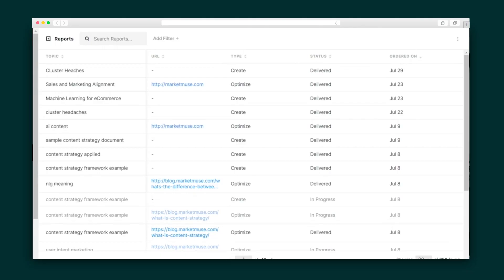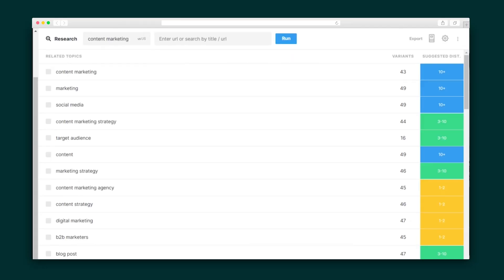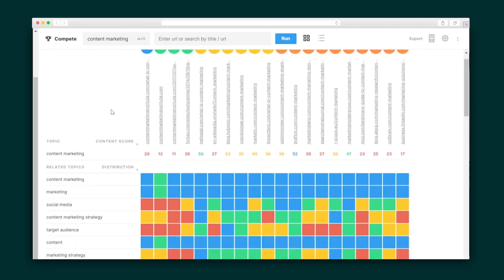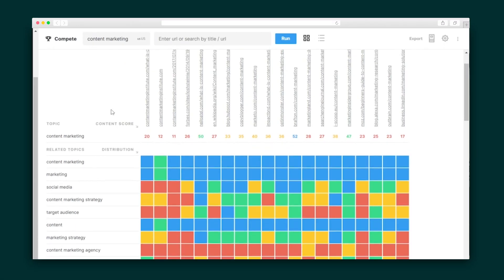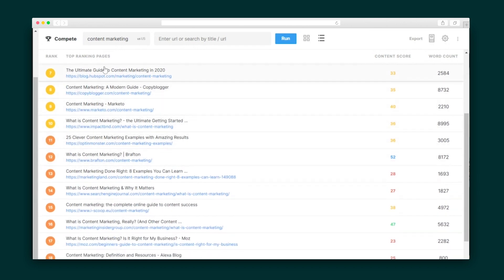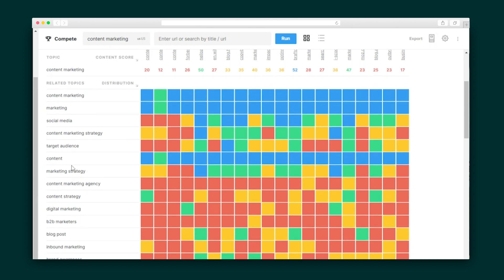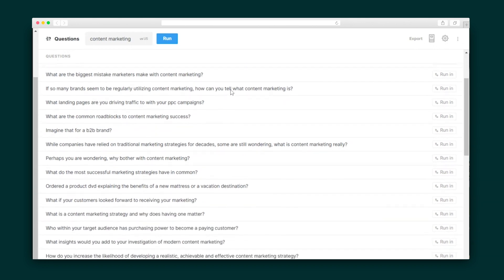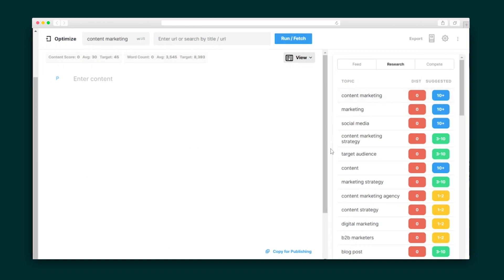MarketMuse How-To on AppSumo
MarketMuse is an AI-driven platform that helps you build content strategies, inform content decisions, and accelerate content creation.

If you’ve ever fallen down the Wikipedia rabbit hole, you’d know that good research takes time (How’d I get from “Isaac Newton” to “Origin of rubber ducks”?)

But when you’re publishing a steady stream of articles, you can’t spend hours manually researching every single topic.

Accelerate your content research, creation, and user optimization process with an AI-powered content marketing and keyword planner that handles the heavy lifting.

Meet MarketMuse.